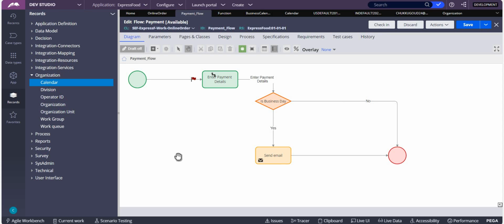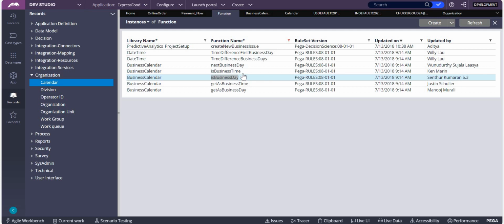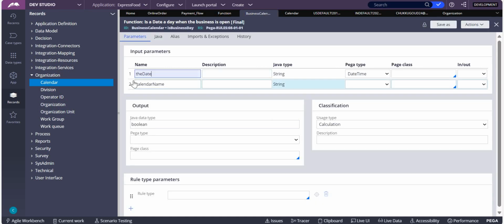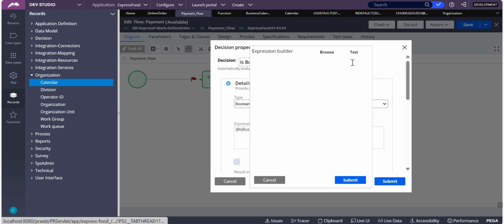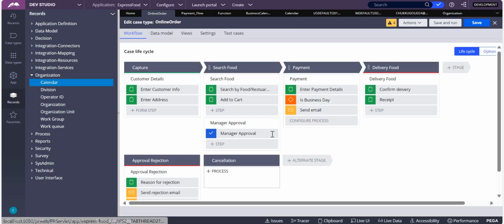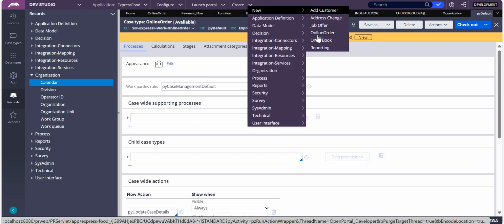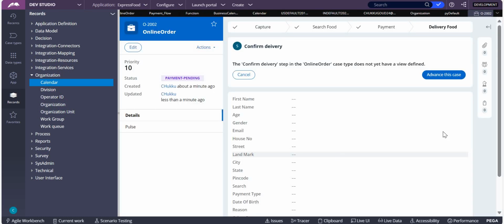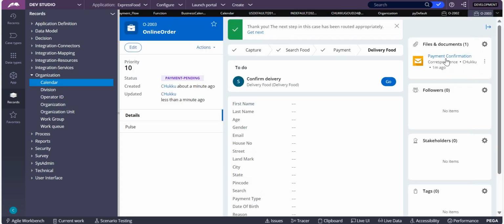Req Sending Mails on Business day